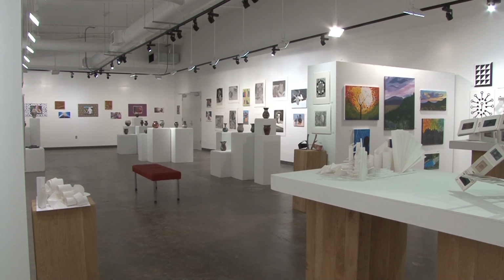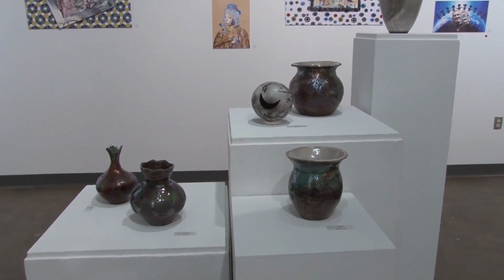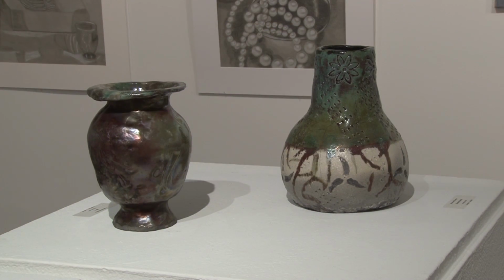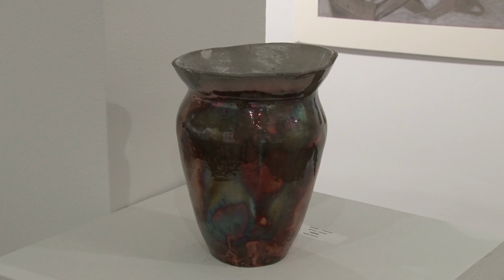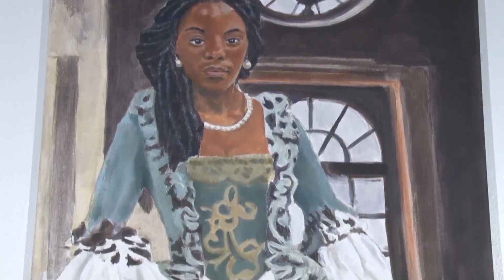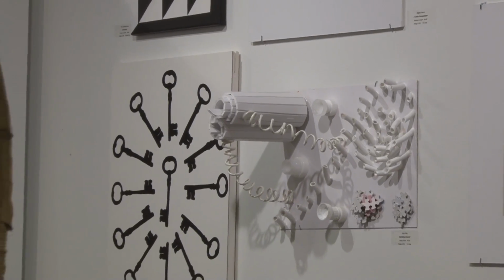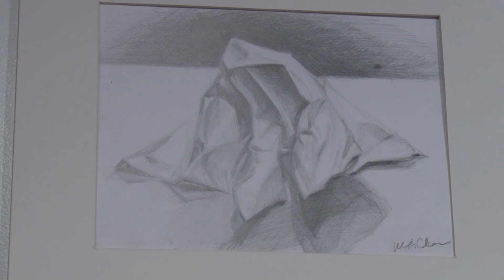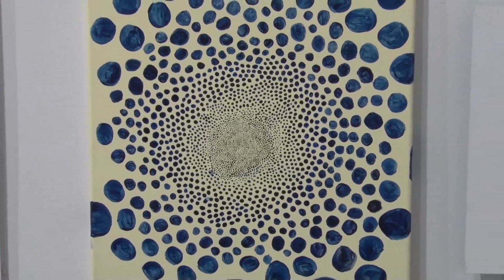HCC Beat - Juried Student Art Exhibition 2017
Creating art is always a challenge, but this semester, students at HCC in Stafford faced some additional hurdles.  They were more than up to the task, as Randall Williams discovered in this week's HCC Beat.  Broadcast December 1st, 2017 on Stafford METV.